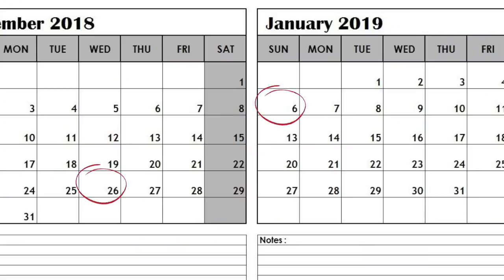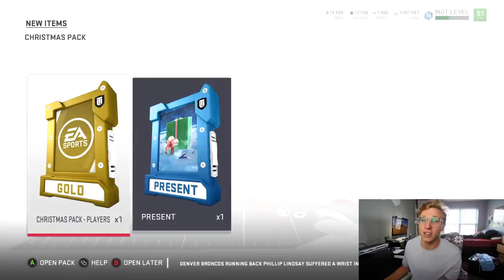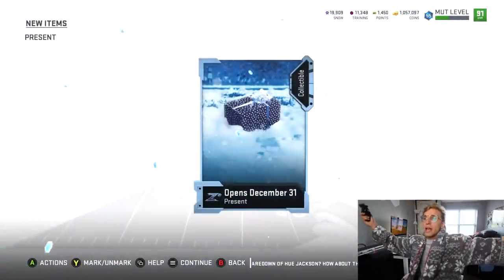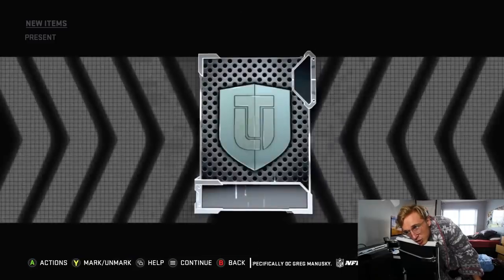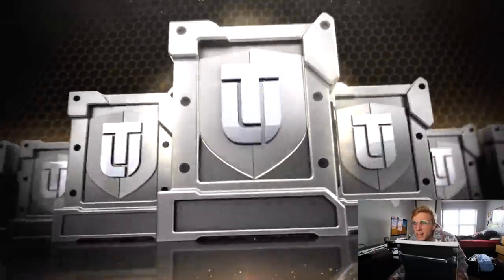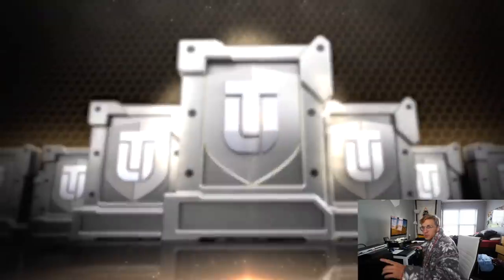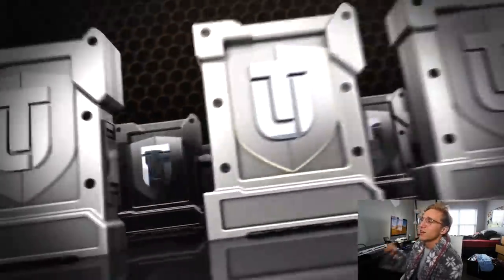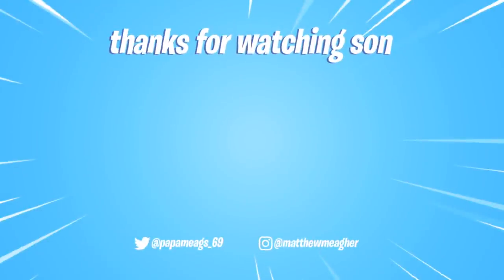THESE PACK OPENINGS ARE GETTING OUT OF HAND! Madden 19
MY GOD TIER EDITOR! SHOW LOVE!

Outro: Produced by Chuki Beats